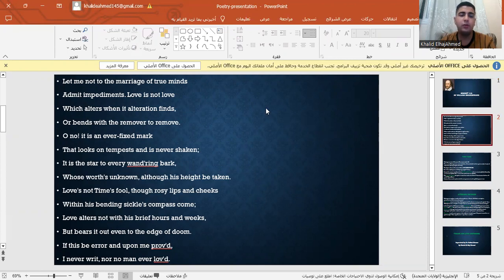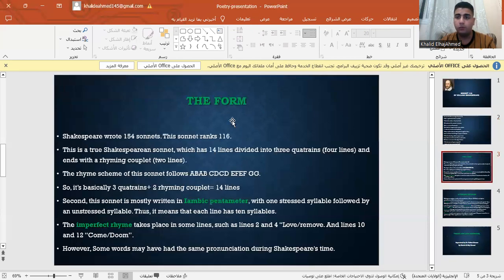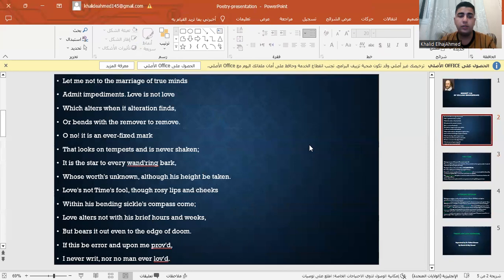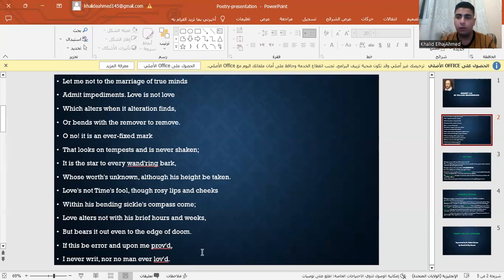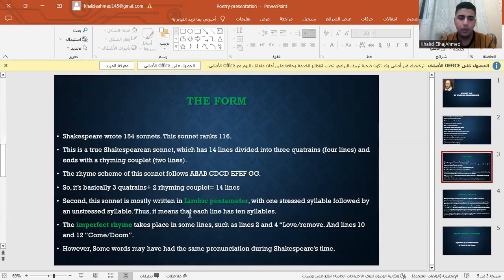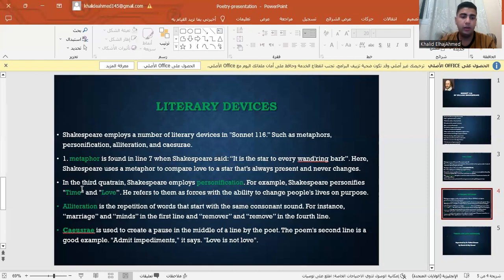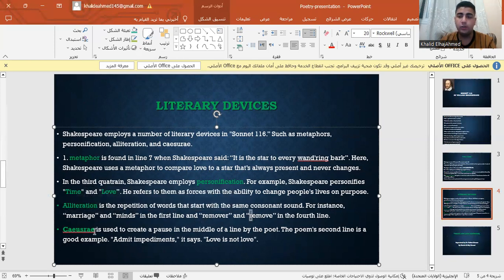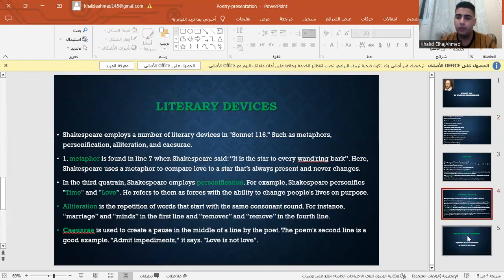Khalid Al Haj-Ahmed's Presentation on the structure of William Shakespeare's Sonnet 116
My presentation on sonnet 116
Supervised by Refaat Alareer